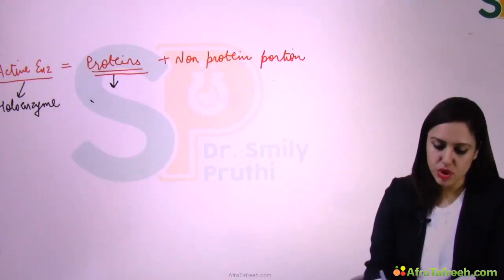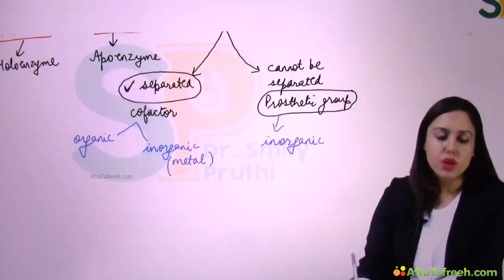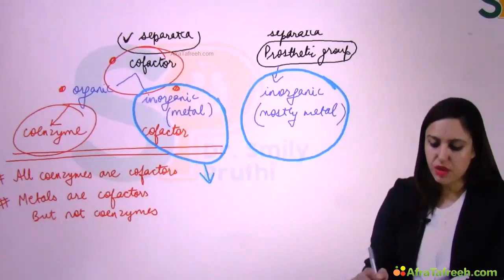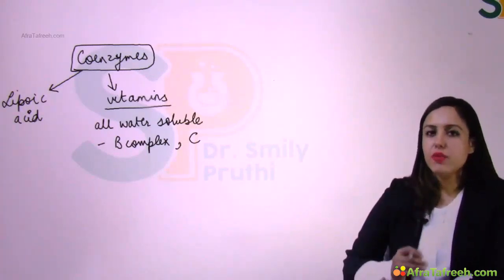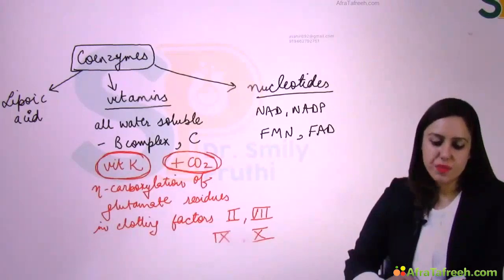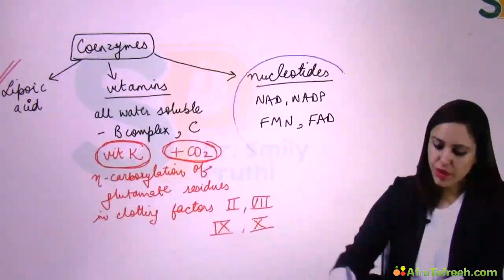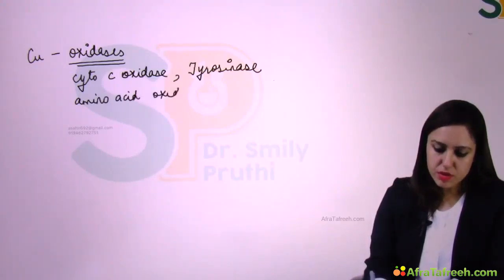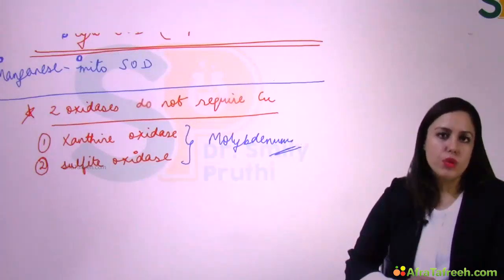enzymes cofactor And prosthetic group